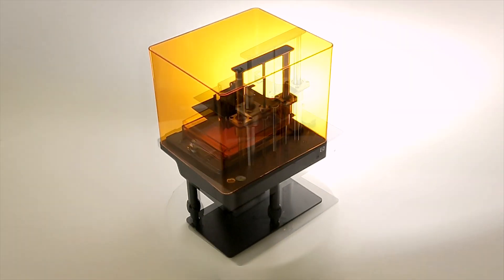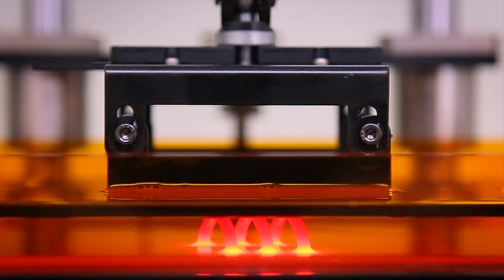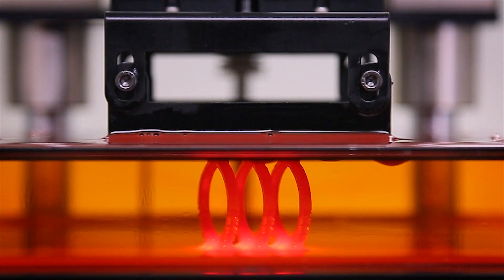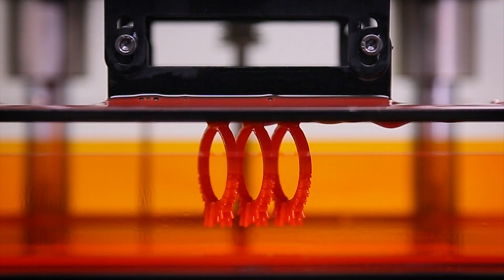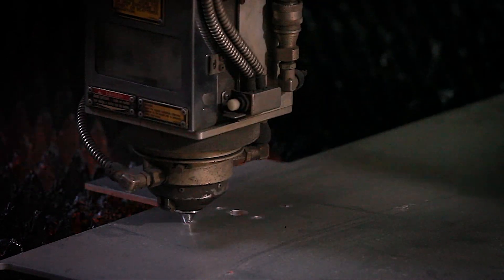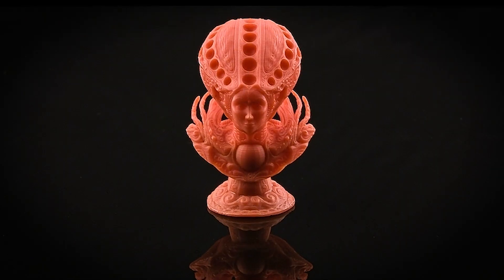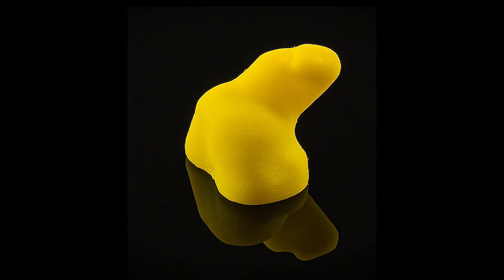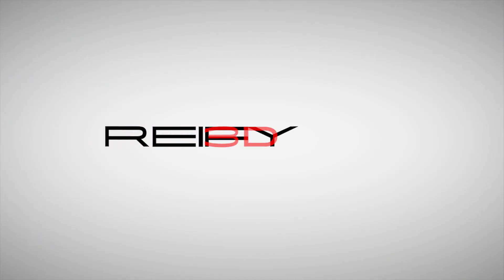Reify Solus 3D printer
更多資訊請至Reify slous 3D printer官方網站